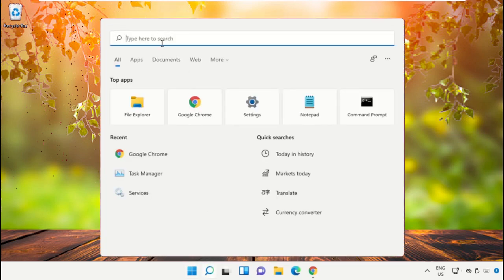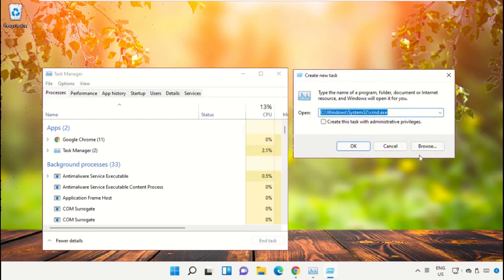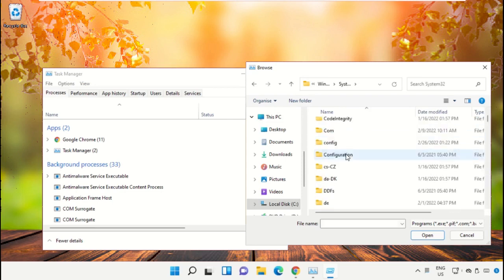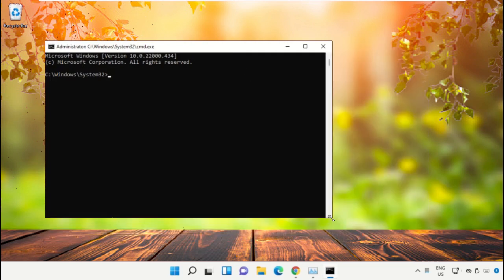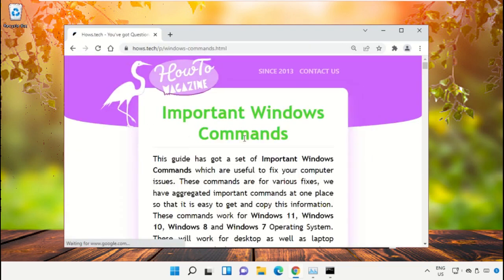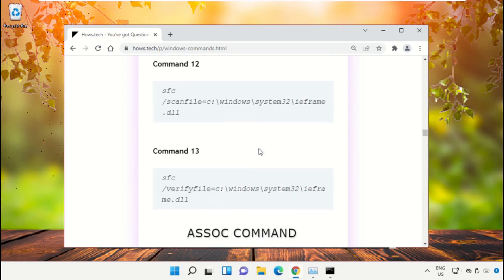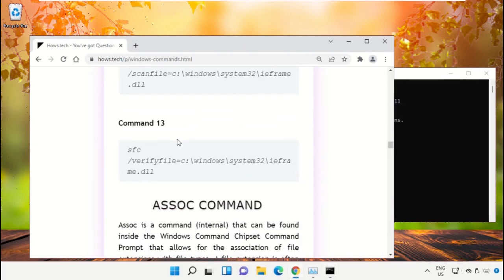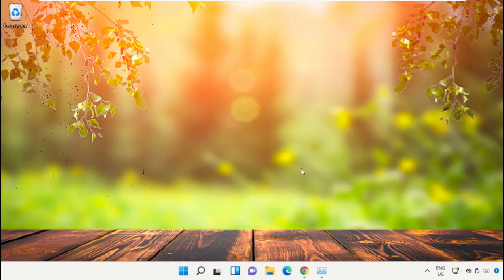How To Fix VPN "connection to the remote computer could not be established" on Windows